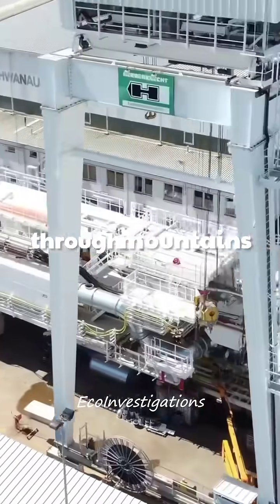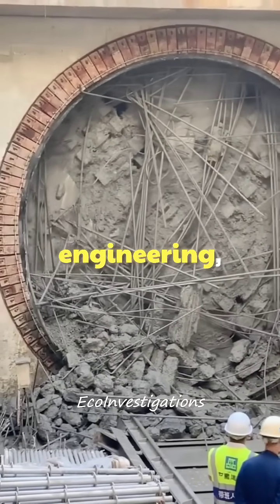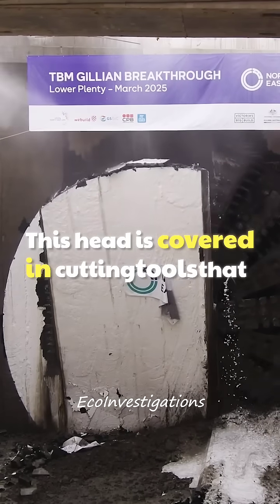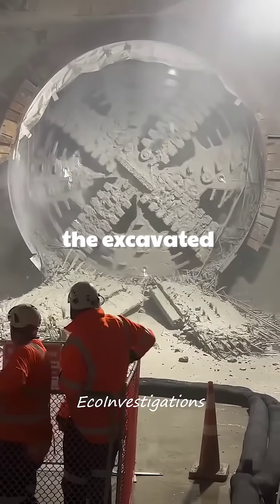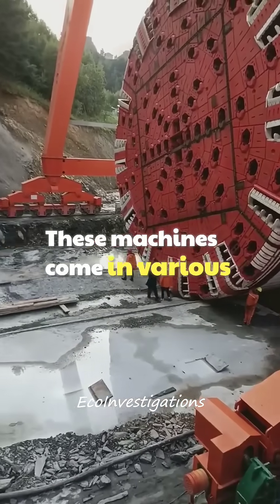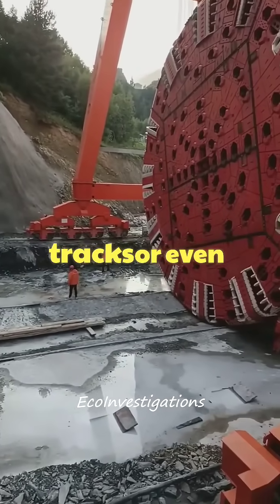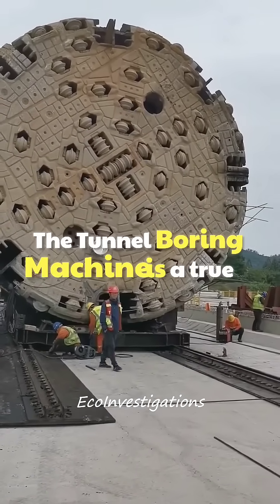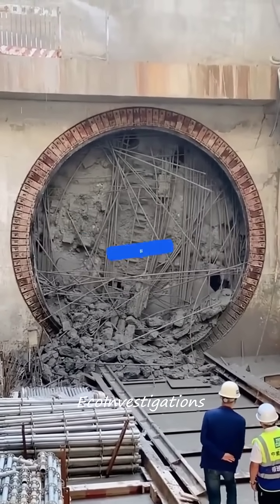The GIANT Machines That Dig the World's Tunnels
Let’s uncover the secrets of the natural world together.